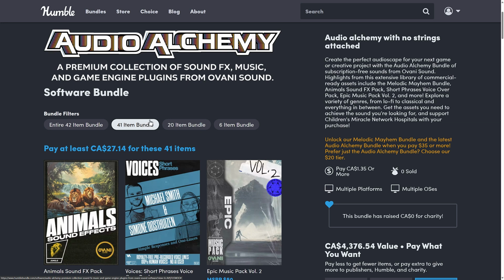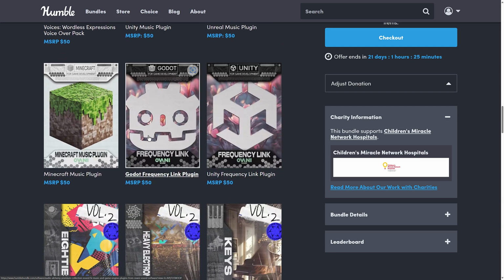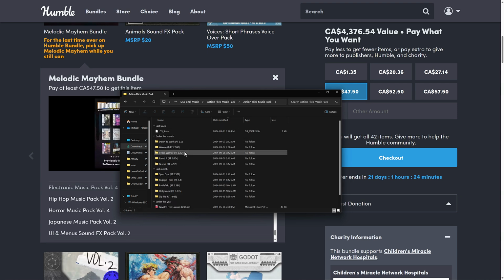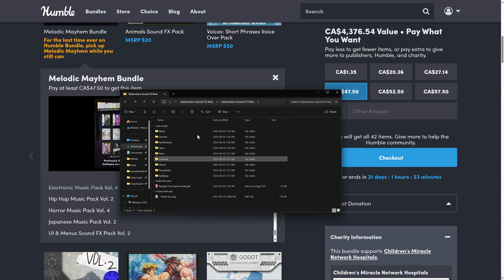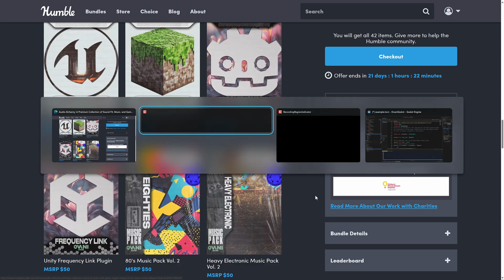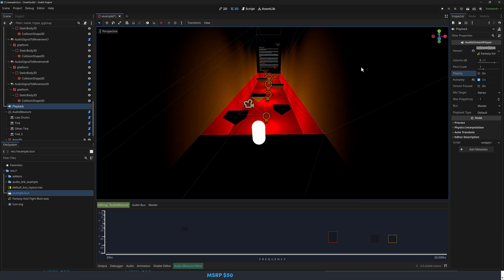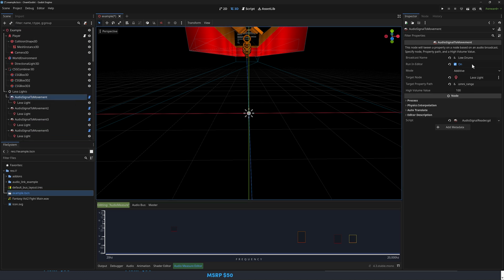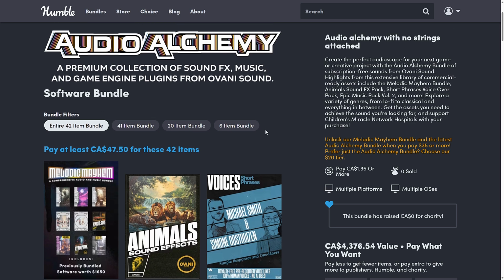Awesome Godot, Unreal and Unity Game Audio Bundle -- Plugins, Sound Effects & Music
This is a new game audio Humble Bundle by Ovani Sound containing tons of sound effects, soundtracks/music as well as dynamic game audio plugins for Unreal Engine, Unity and the Godot game engine.

The above links contain a code that enable you to direct a portion of your purchase to support GFS (and thanks so much if you do!)